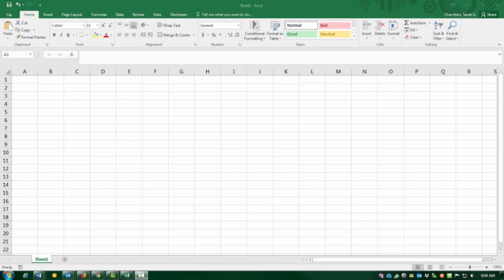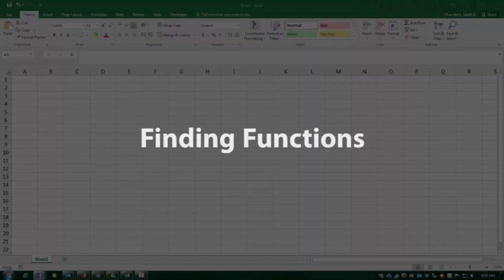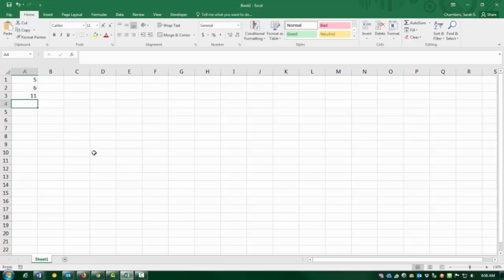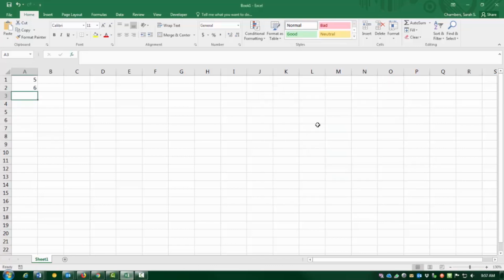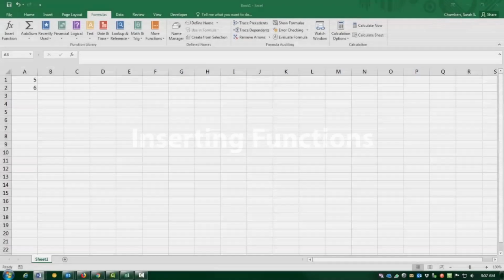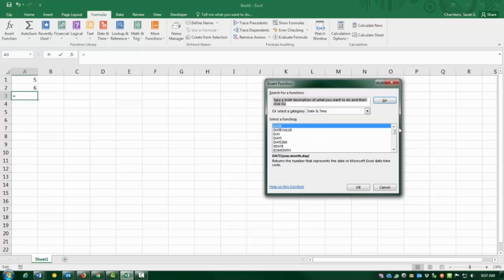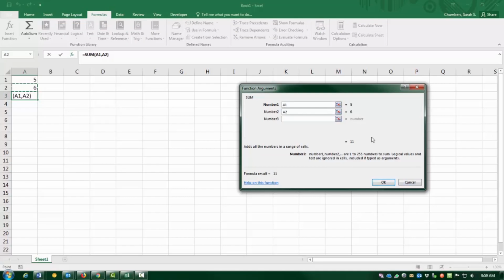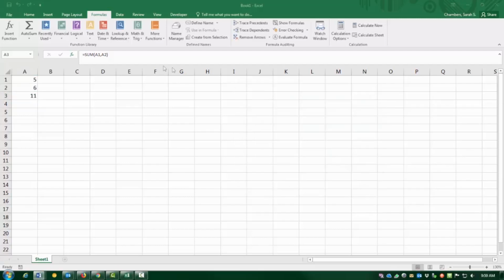Excel Tutorial 6 Introduction to Functions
Introduction to the basic elements of functions in Excel.
Video Editing: Jay Marcy